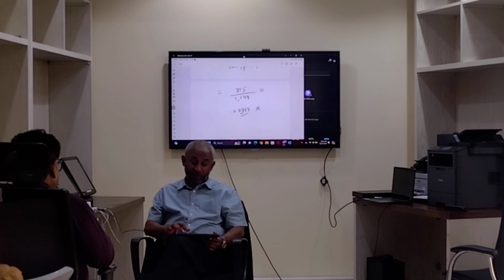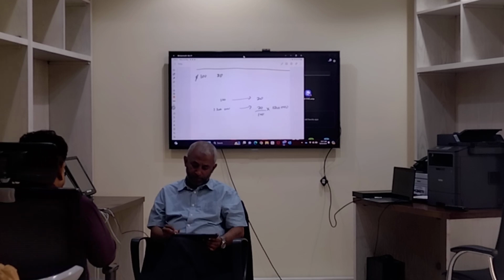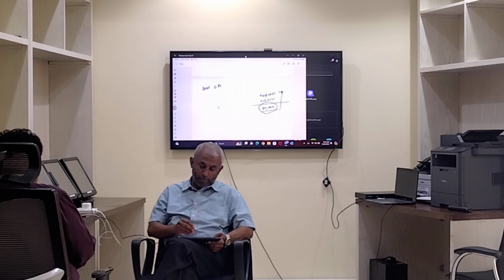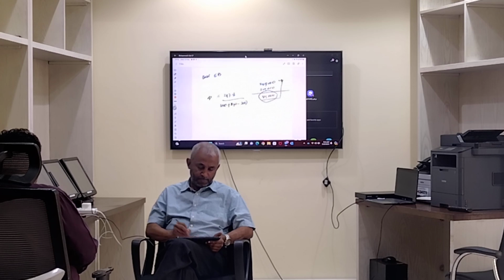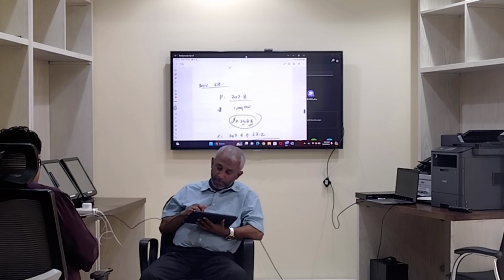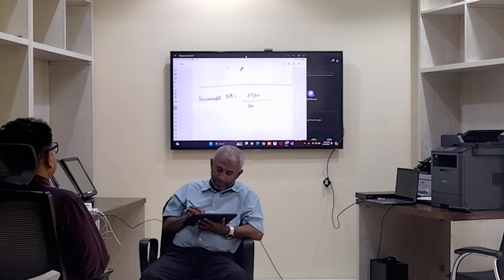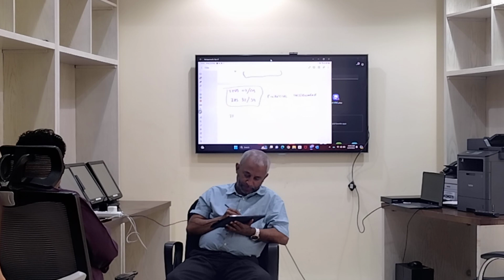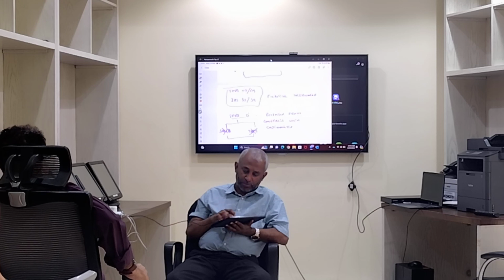IFRS TRAINING WITH HAIDER HOLDING 20 MARCH 2024 SESSION 3